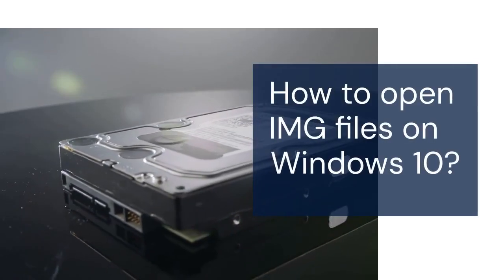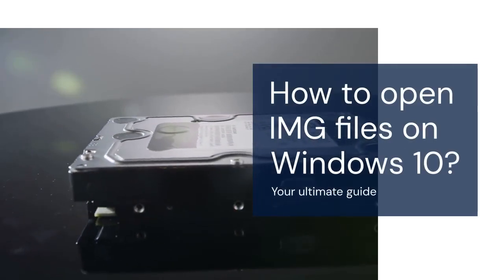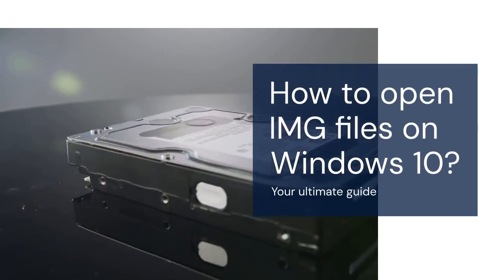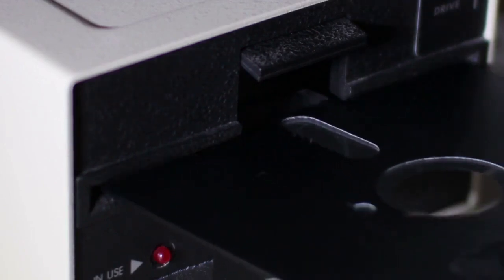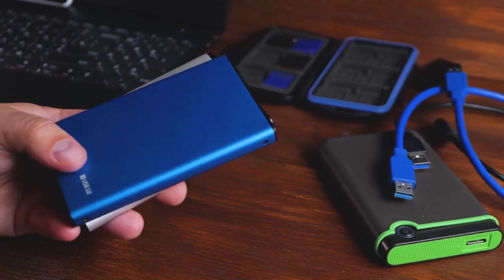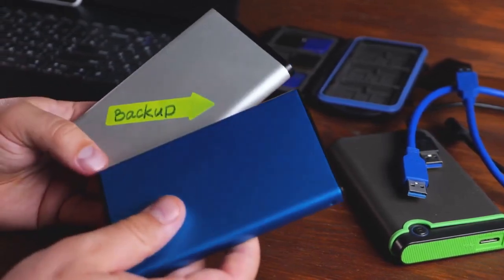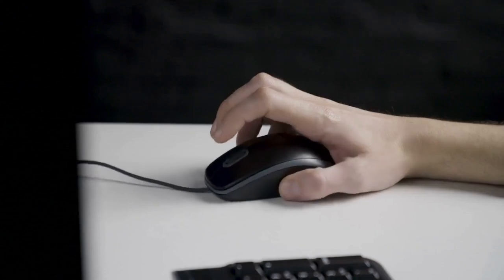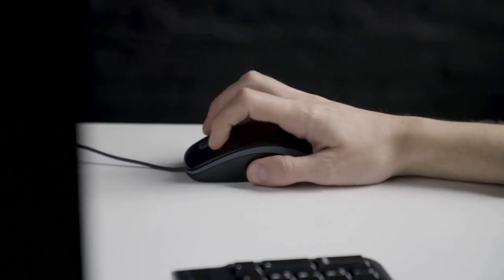How to Open IMG Files in Windows 10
IMG files, disk image files, are not natively supported by Windows 10 for direct opening. To access their contents, you'll need specialized software. One common method is to use a disk image mounting tool like DAEMON Tools Lite or WinCDEmu, which creates a virtual drive where the IMG file can be mounted and accessed as a regular drive. Alternatively, archiving software like 7-Zip can often extract the contents of IMG files directly without mounting. Choose the method depending on whether you need to treat the IMG file as a virtual disk or simply extract its files. Remember to download software from trusted sources to avoid malware.